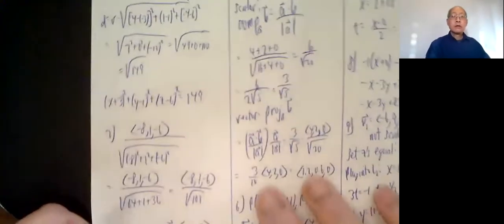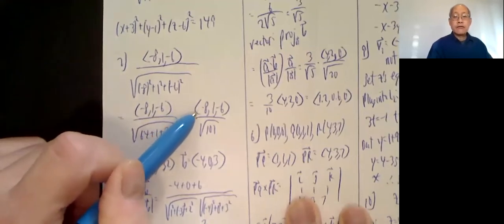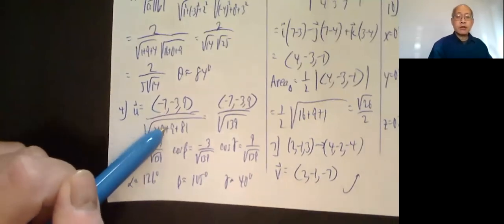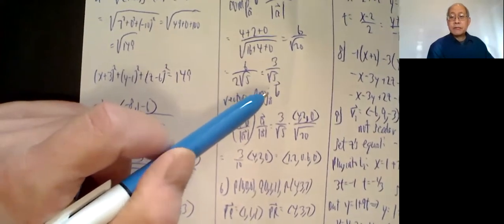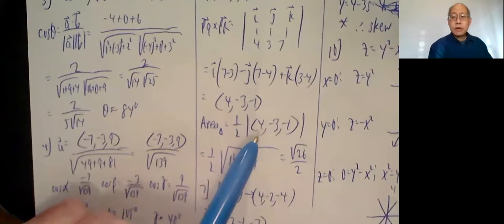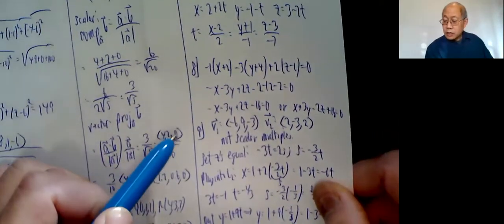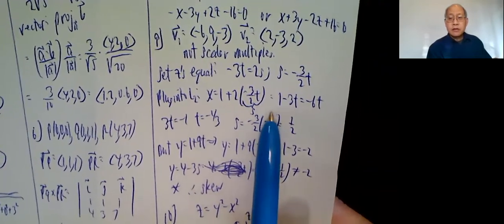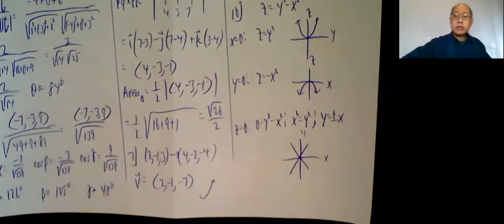MATH 110C EXAM 1 ANSWER KEY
Mel Hom's exam 1 answer key, Math 110C, CCSF